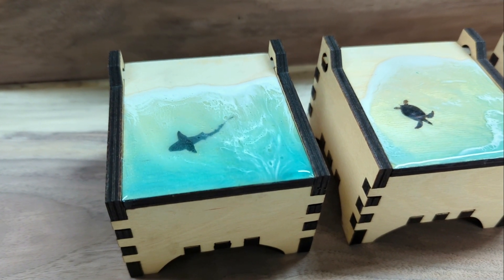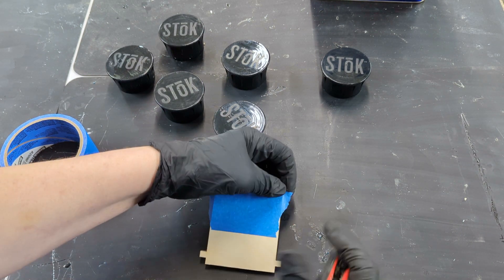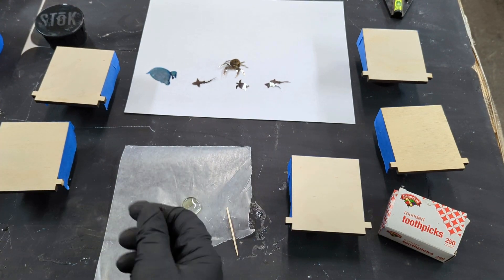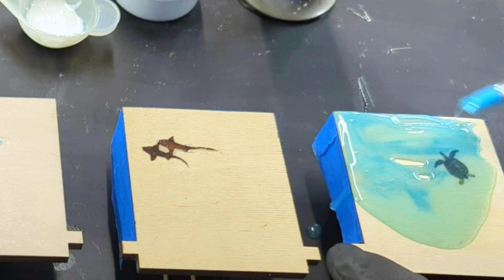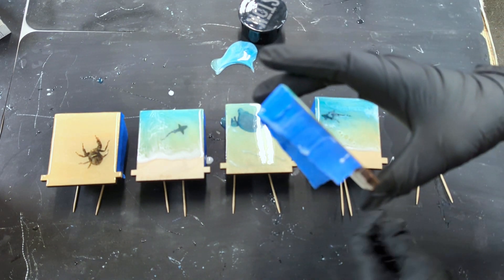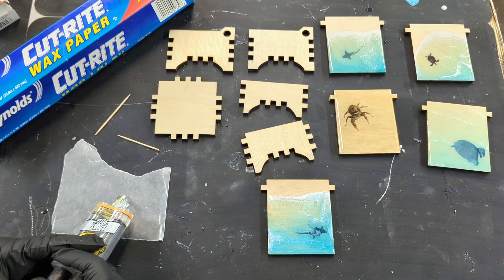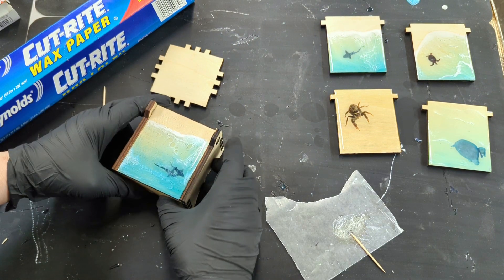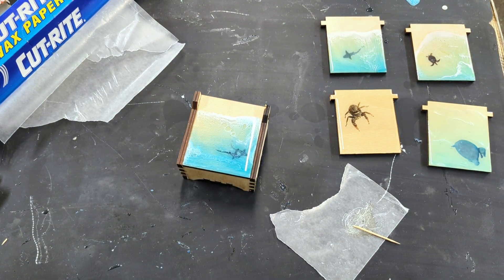Make A Laser Cut Wood Box with Hinged Lid and Epoxy Resin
Want to do more with your laser?  Try making a small wood box with a resin pour over printed transparencies!  This technique is easy and uses tools you probably already have on hand.
New to epoxy resin work?  Not to worry, I will put a link to some tutorials that will get you going.

This video will show you how to prep and assemble a small box with a hinged lid cut on a laser.  Then use a small amount of epoxy resin to add amazing color designs and themes.

Get access to all our FREE tutorials, projects, files and resources for laser, cnc, woodworking and resin pouring.

Find a material and tools list with links to my favorite products below.

Baltic Birch Plywood
* Epoxy Resin (We used Tabletop Epoxy from Totalboat)
     Use this link to order from Totalboat
* Pigment or Mica Powder (we used Okinawa Blue and Chartuese by Eye Candy Pigments)
Acrylic Inks (Various blues like those from Daler Rowney)
Printed Transparencies
Wood Sealer (we use Shellac)
15 minute epoxy (like Gorilla Glue)
Toothpick
Painters Tape
Plastic Risers (we recycle plastic lids from Stoks iced coffee)
Small silicon brush
Protective Nitrile gloves (PPE when using resin)
Sandpaper (220 grit)
Wax paper
Baby wipes (for cleaning resin)

Tools:
Laser
Hand Sander (like a Festool Rotex Sander)
Butane Torch
Heat gun
Utility knife
Bubble level
Personal Protective Equipment (PPE)
Respirator (For Epoxy and Shellac)
Dust Mask when sanding
Eye Protection
Work gloves (For removing tape over heat gun)